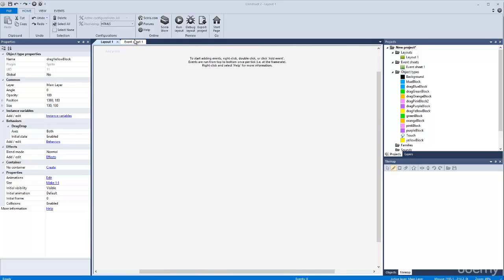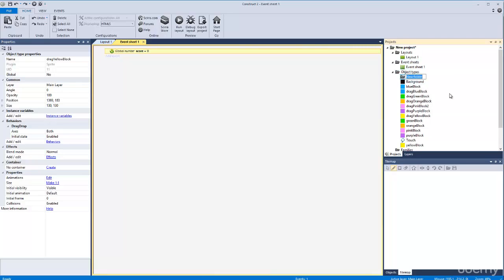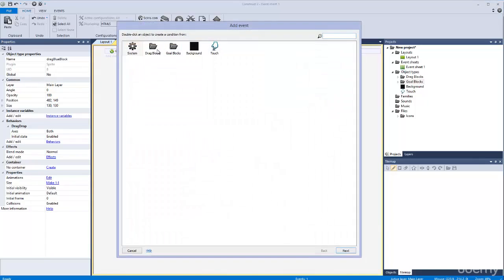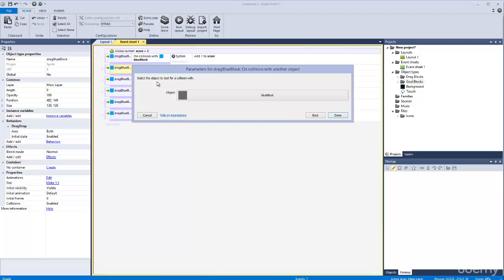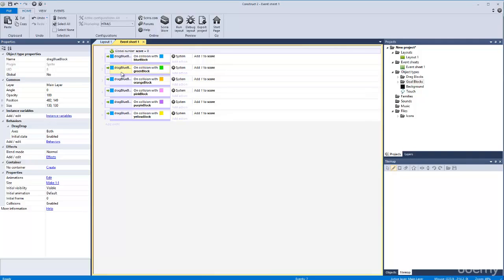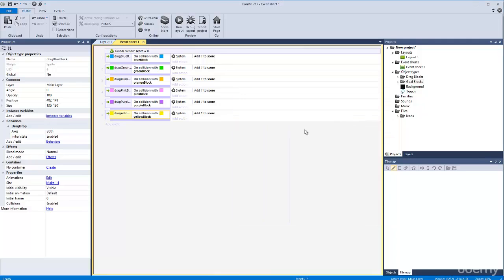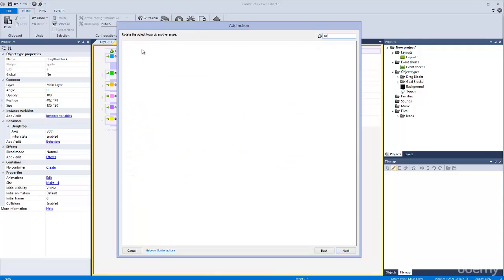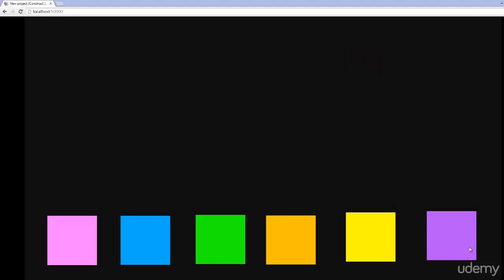008 08 Adding in the drop logic